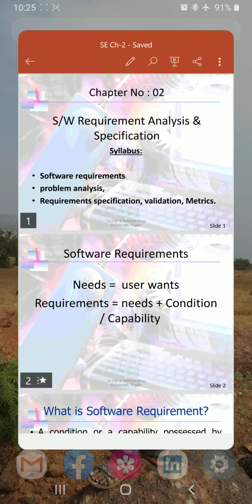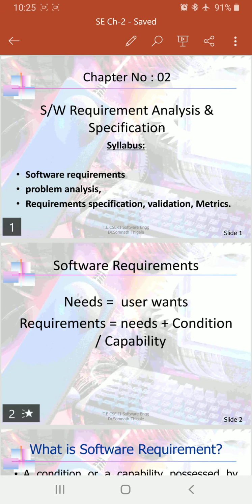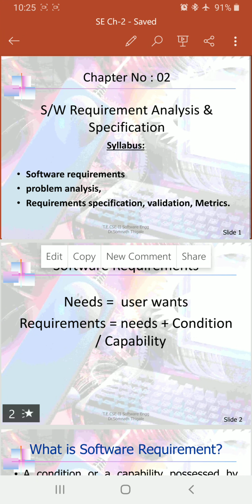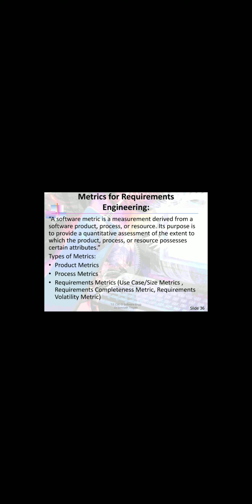SE Unit 2 Software Requirement Management